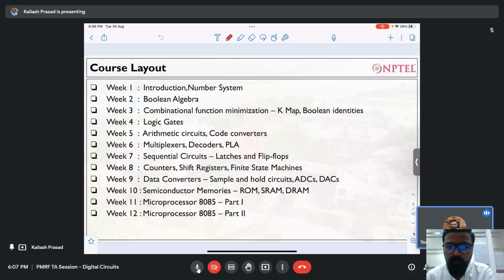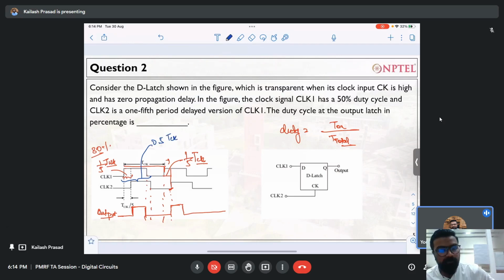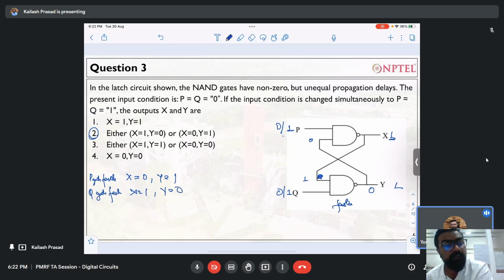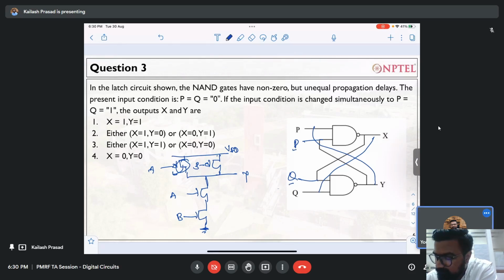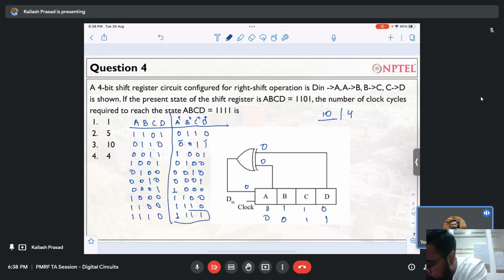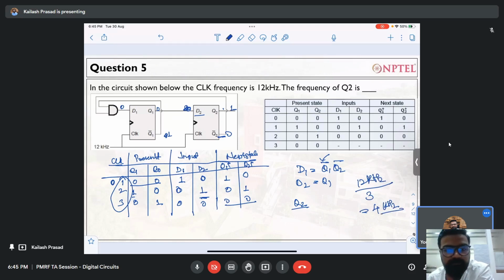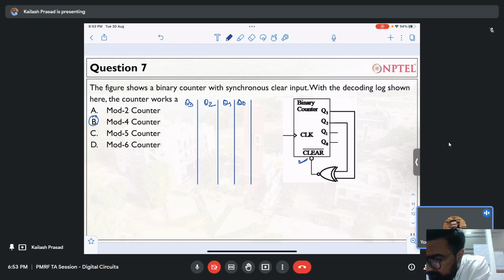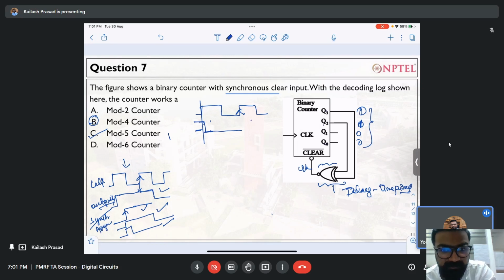NPTEL - Digital Circuits - PMRF Live Session 5 | 30th August